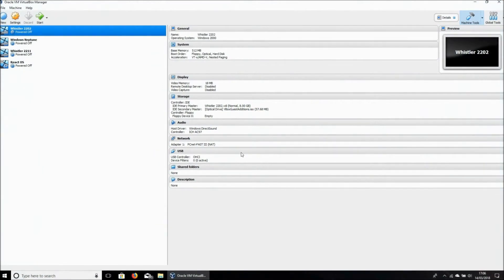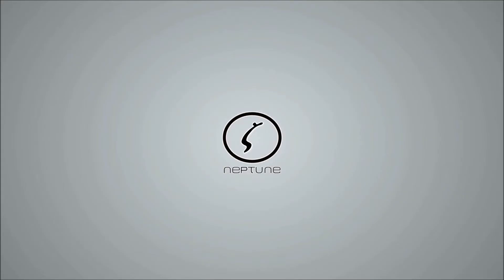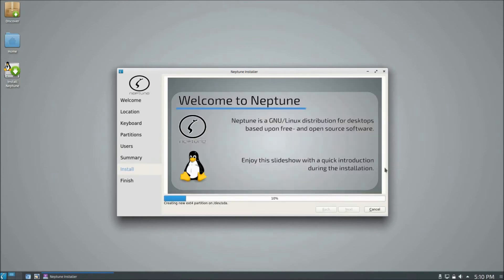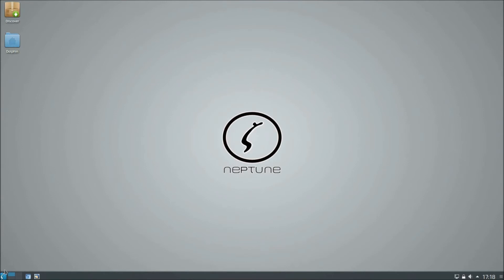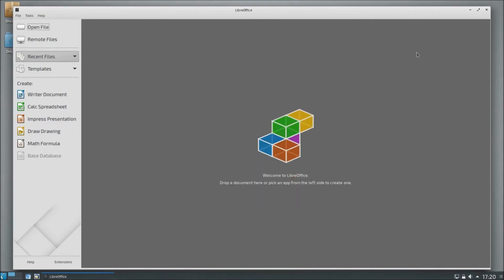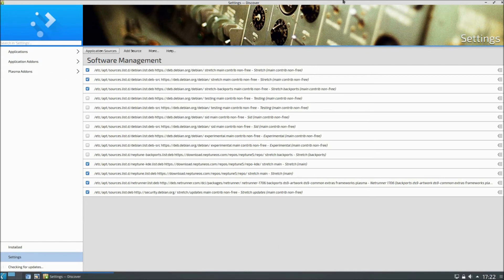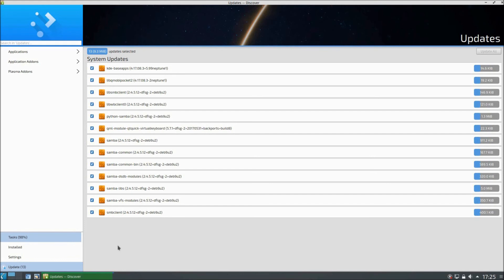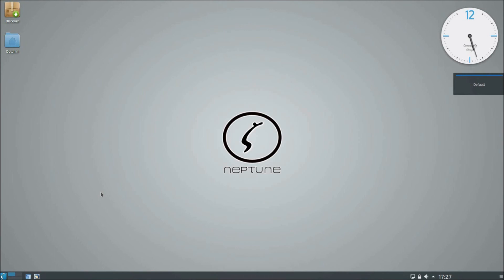Neptune OS 5.0 (Linux) Overview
This video is an overview of the Linux based Operating System 'Neptune OS'. Not to be mistaken for the abandoned Microsoft Neptune OS.
This Operating system has a nice UI with a pleasent Out of Box Experience and I'm even considering using it for testing on some of my other computers.